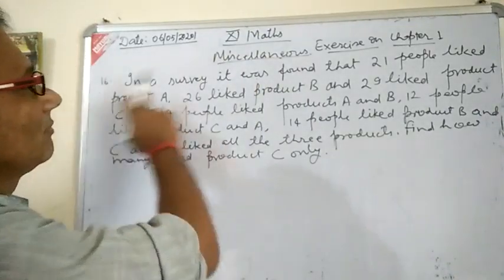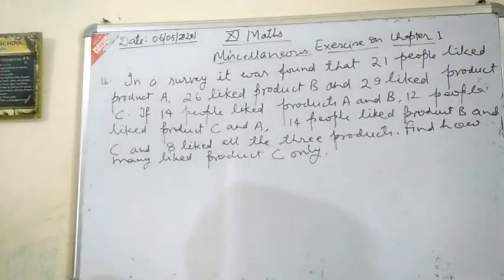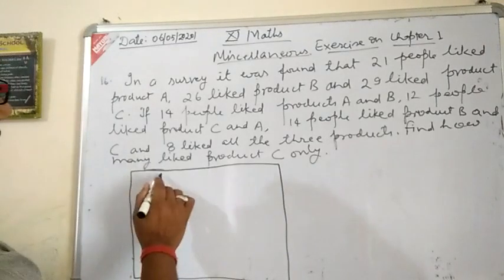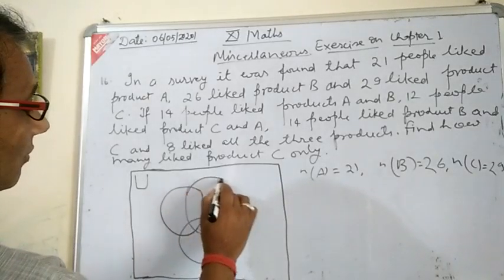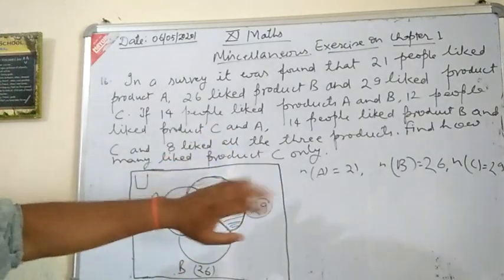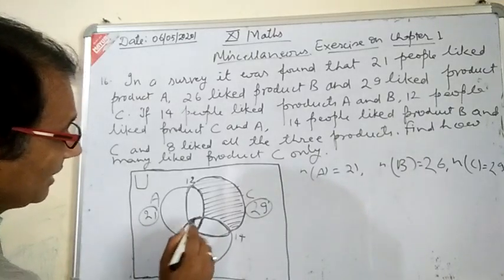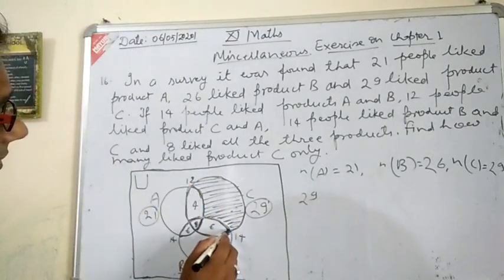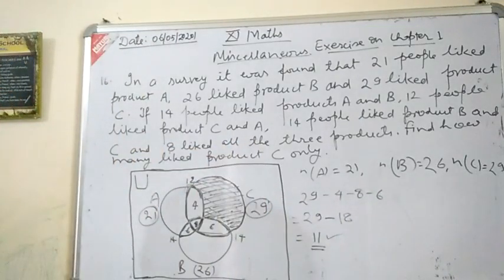प्रदीप्त क्लास (11 Maths)